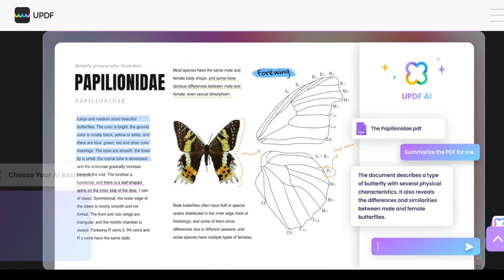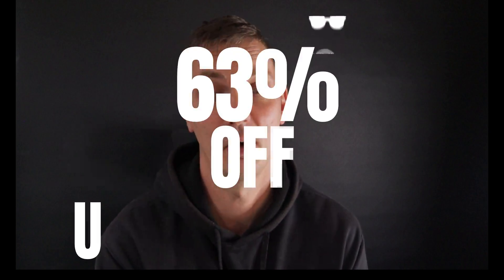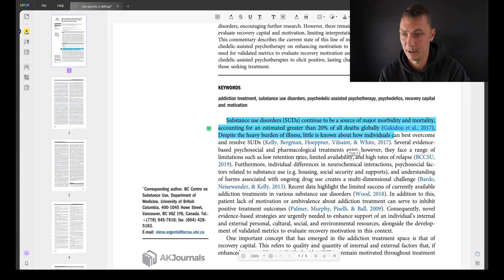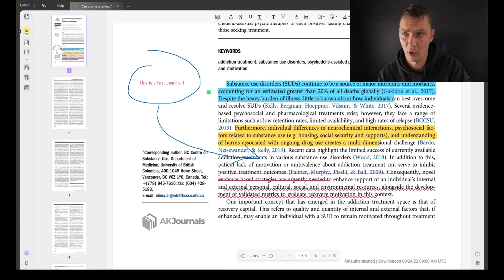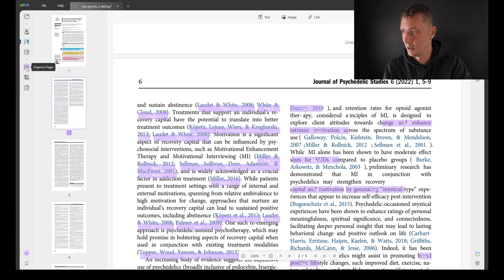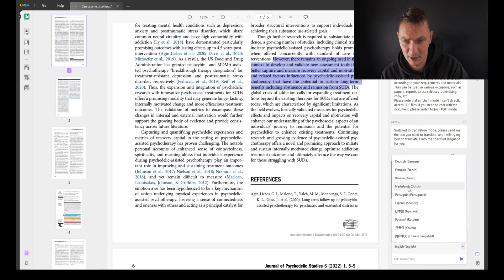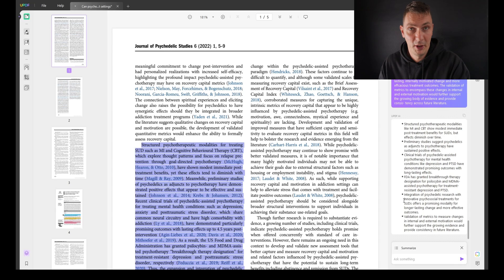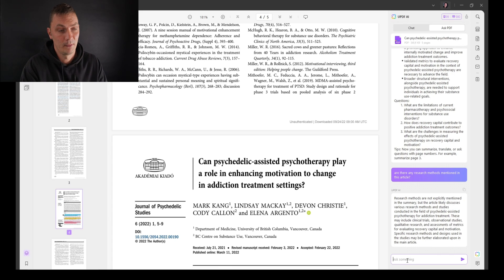How to do a literature review effectively with UPDF - this tool will change your life!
UPDF Editor Pro is an amazing tool that will help you read your literature more effectively. Reading academic literature and doing a literature review can be difficult, and this PDF reader will help you do that. It will help you View, Annotate, Edit, Convert, Sign, Protect and Organize PDFs, as well as Summarize, Explain and Translate them!

00:00-09:53 View, Annotate, Edit, Convert, Sign, Protect and Organize PDFs
09:53-11:26 Translate selected text
11:26-12:30 Explain & Summarize selected text
12:30-15:21 Ask AI about the article